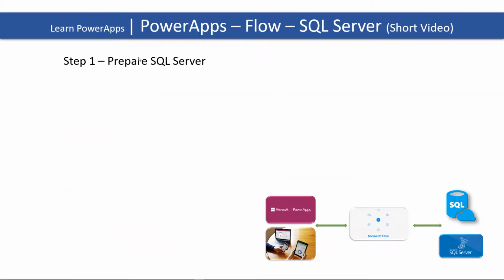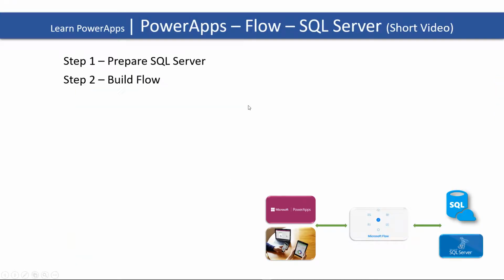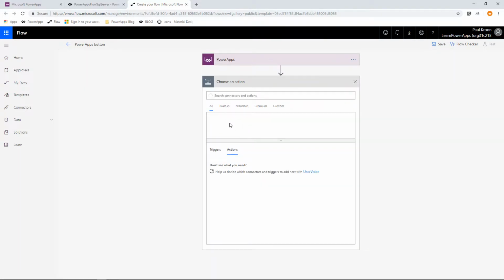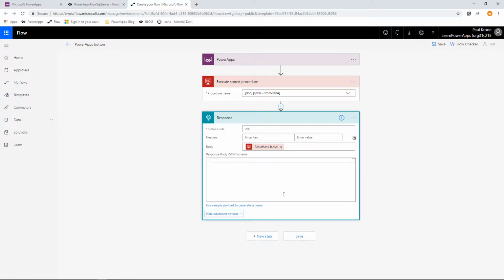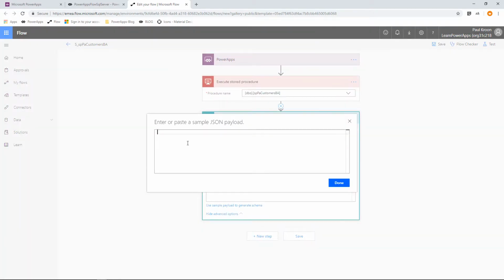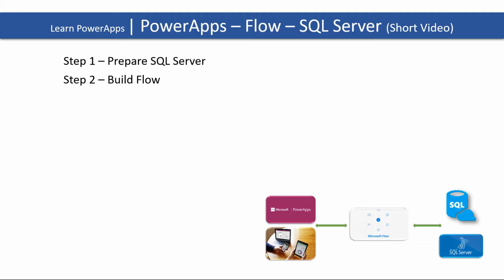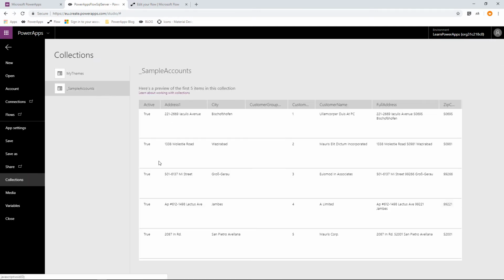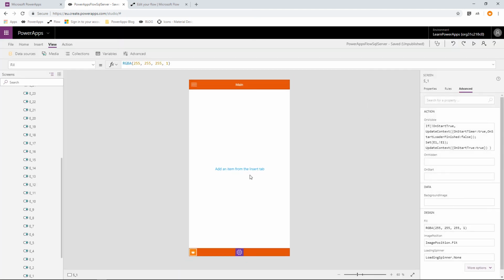Learn PowerApps | 27 | PowerApps - Flow - SQL Server | Select (Short Version)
For anyone with experience with SQL Server, here a short version on how to connect PowerApps through Flow with your datasource.

This video is supporting a blog I wrote for the PowerApps Forum.